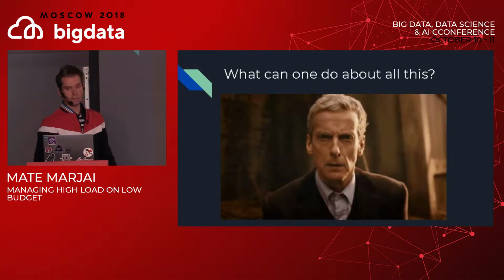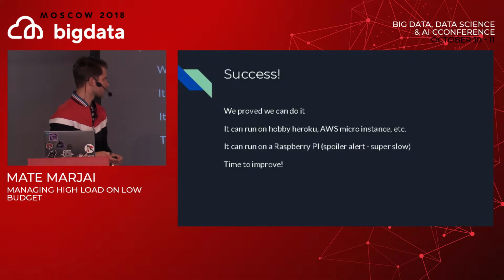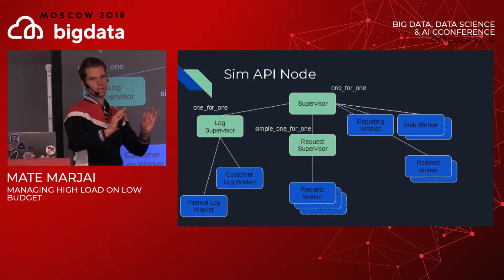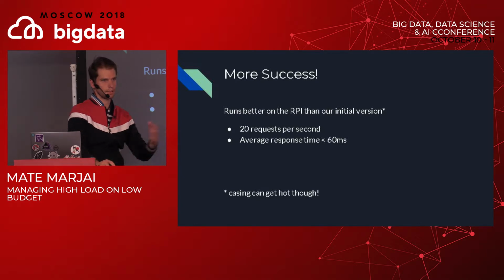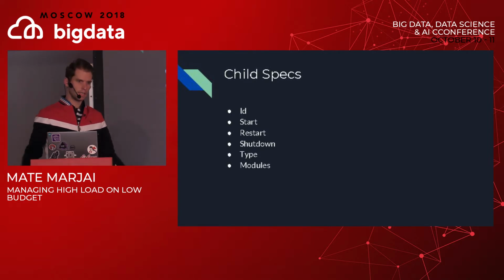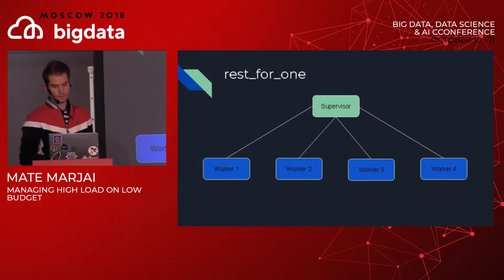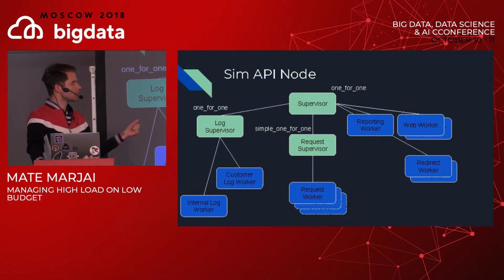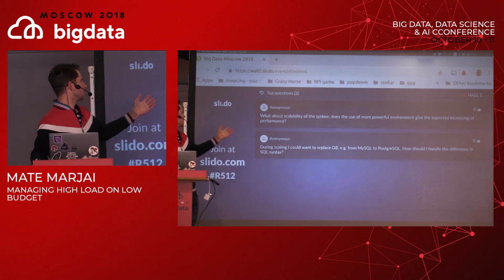Máté Marjai - Managing High Load on Low Budget